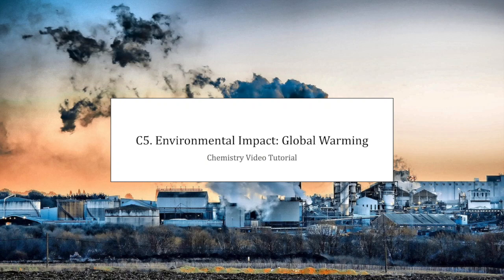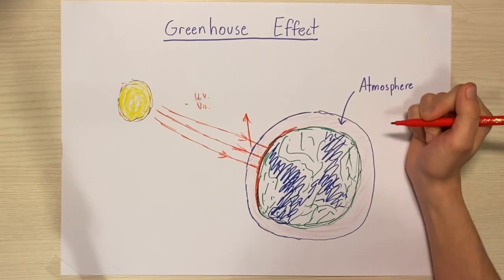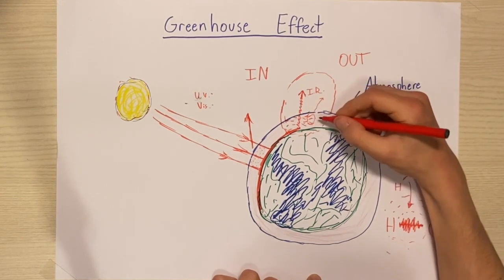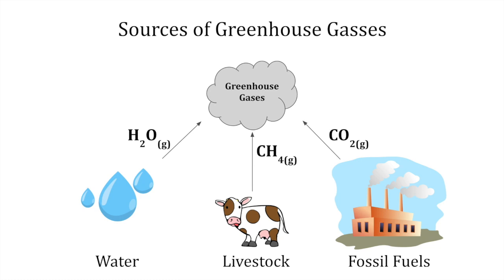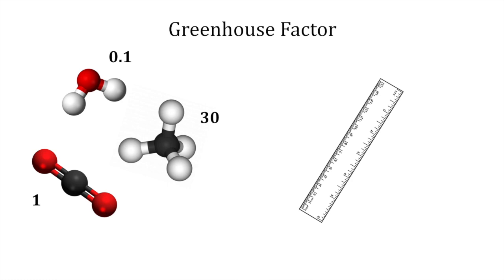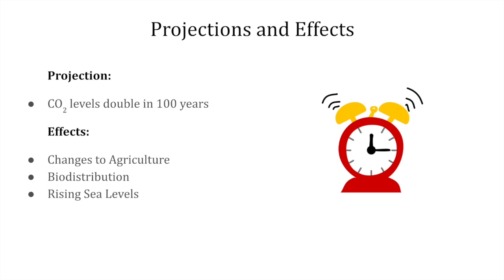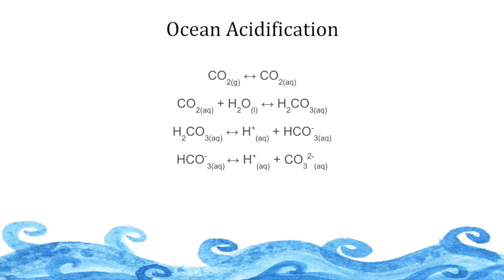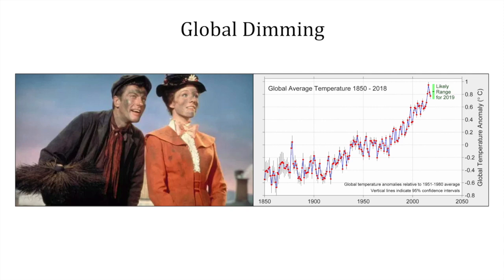IB Chemistry HL&SL | Option C: Energy | C.5 - Environmental Impact: Global Warming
A chemistry video tutorial on the 5th chapter of the IB Chemistry Energy option.